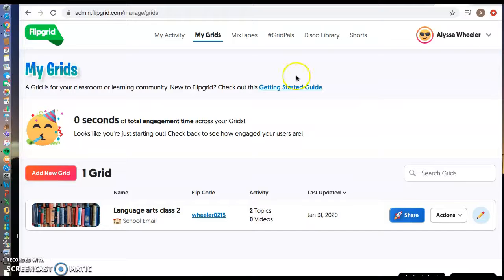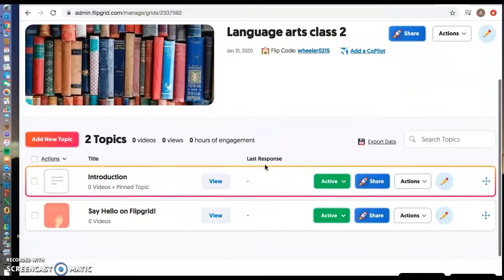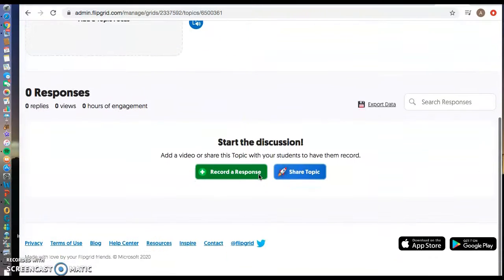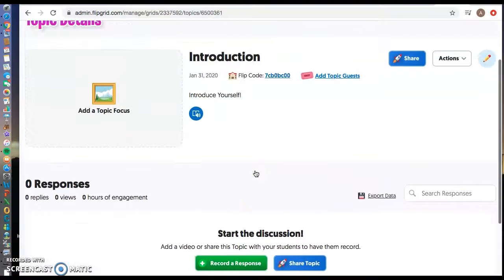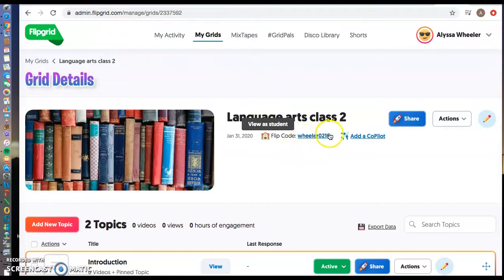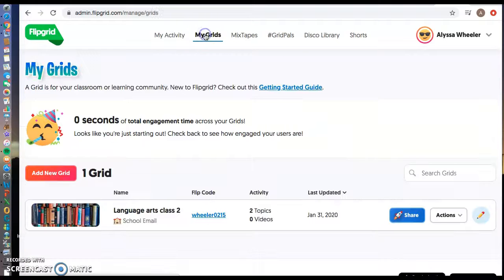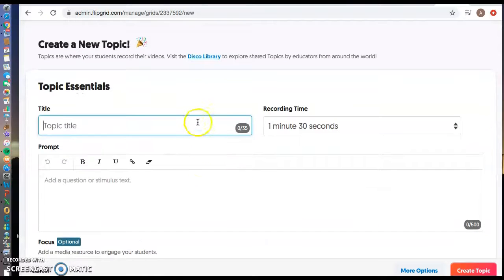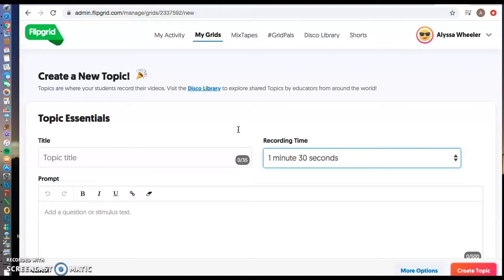Using Flipgrid in the Classroom